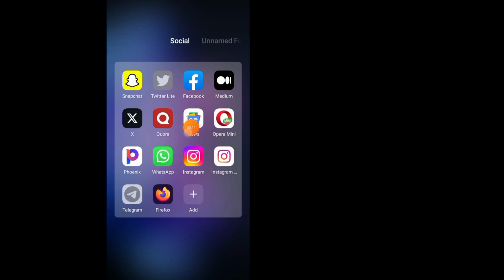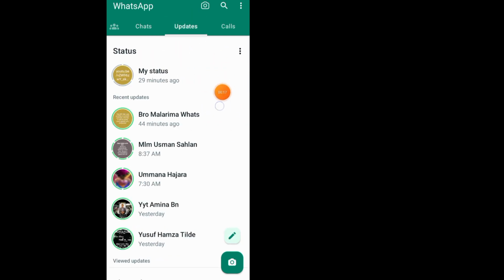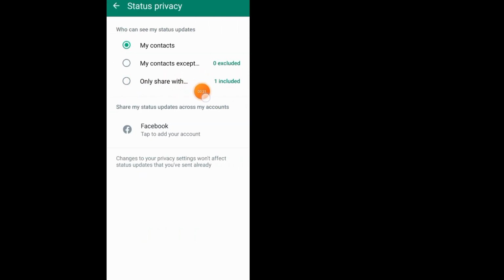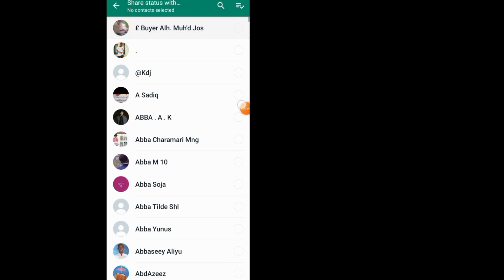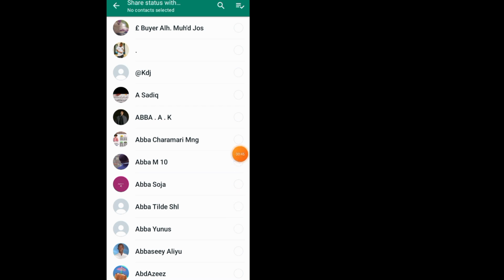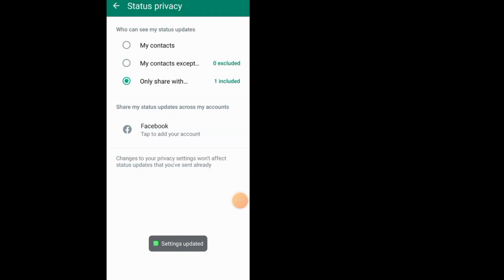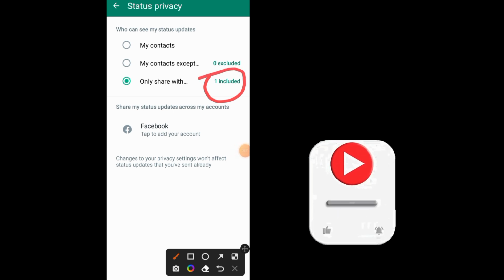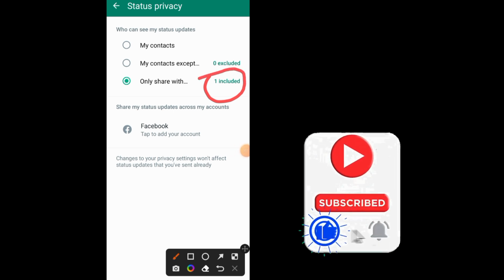How To Share whatsapp status with one person - Full Guide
Learn how to share whatsapp status with one person in a few simple steps. If you are looking for a video about how to share status with only one person, here it is! In this video I will show you how to send whatsapp status to one person. Be sure to watch the video to the very end. You will learn ow to set whatsapp status for specific person.